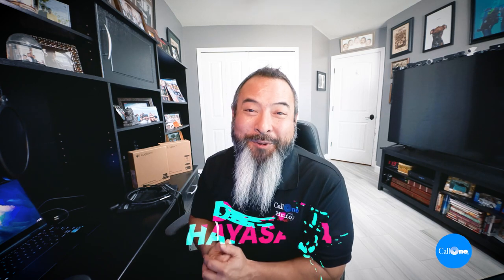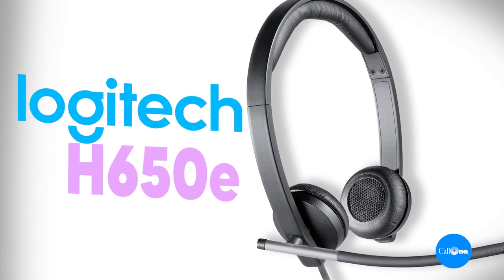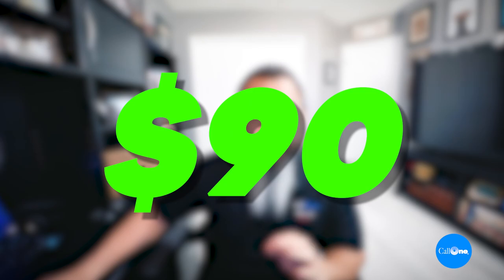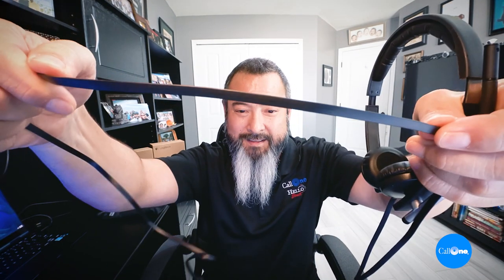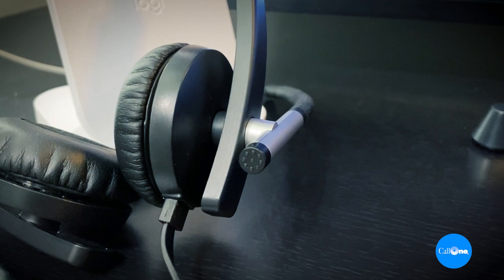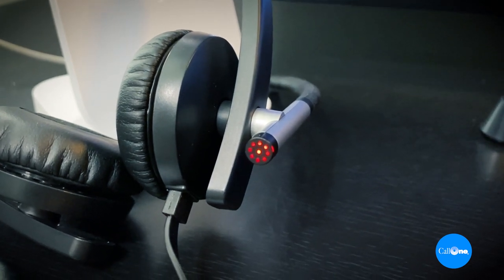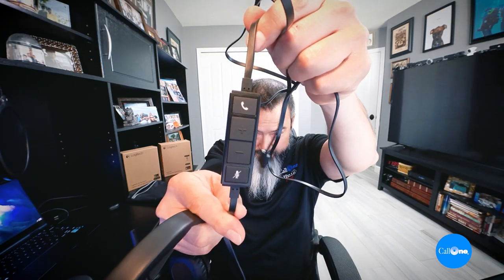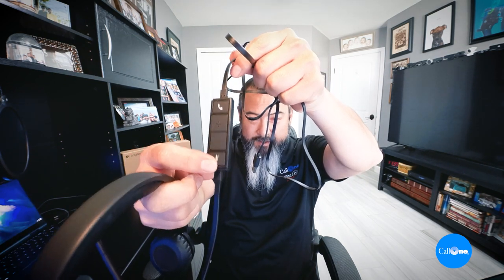Logitech H650e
The Logitech H650e Headset delivers functionality and style. This is a professional headset with digital signal processing,  acoustic echo cancellation,  wideband audio,  dynamic equalizer,  and a noise-canceling mic.  It’s all intended to make your calls as productive and comfortable as possible. Perfect for people who need a headset for making calls from their computer,  the Logitech H650e Headset has intuitive in-line controls for adjusting volume and a bright LED light that lets others know you’re on a call. Also compatible with other popular calling platforms such as Blue Jeans, BroadSoft®, Google Voice™, GoToMeeting™, Microsoft Teams®, Vidyo™, and Zoom™.